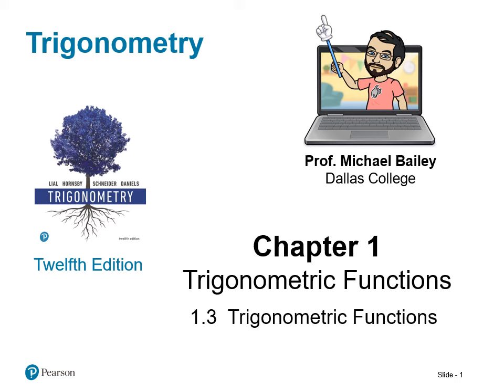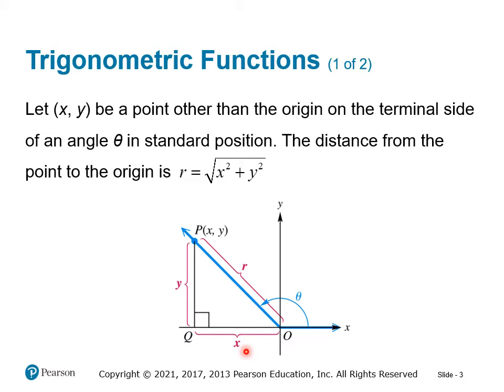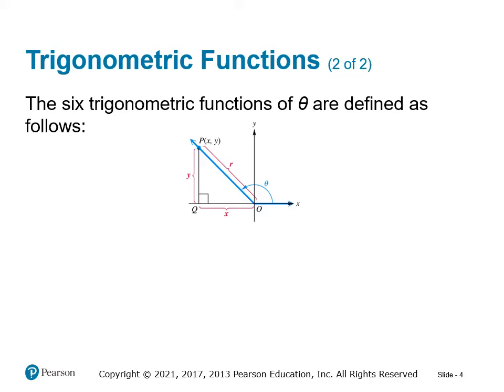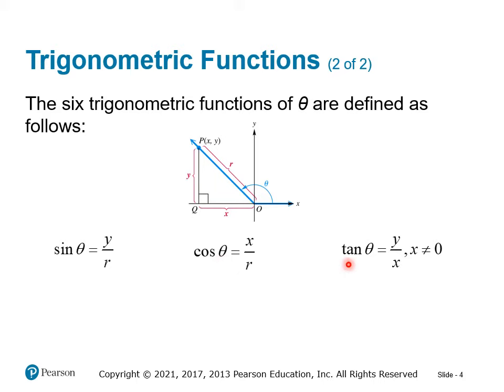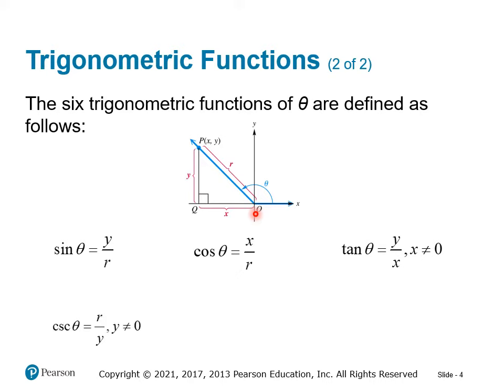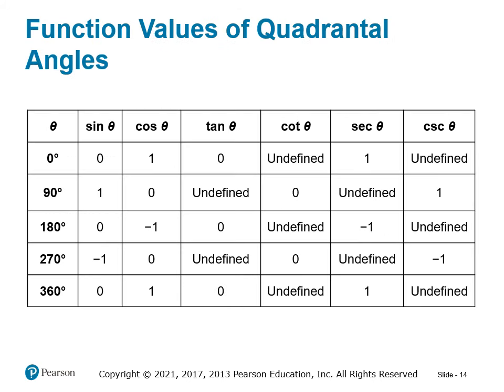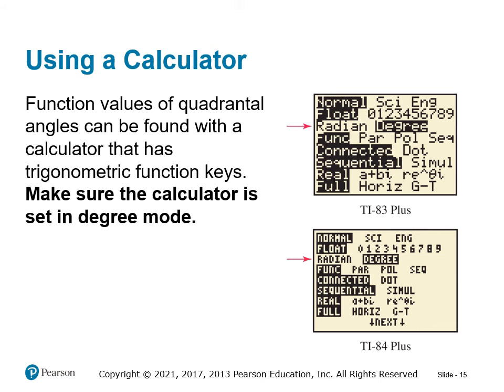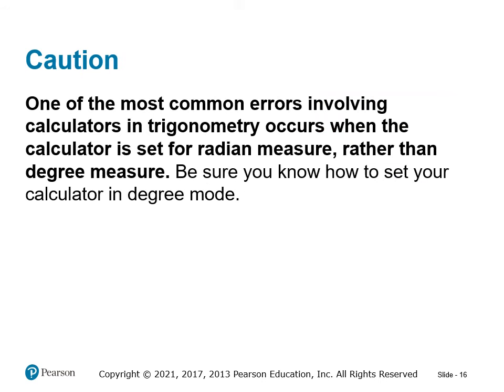MATH 1316 1.3 Lecture